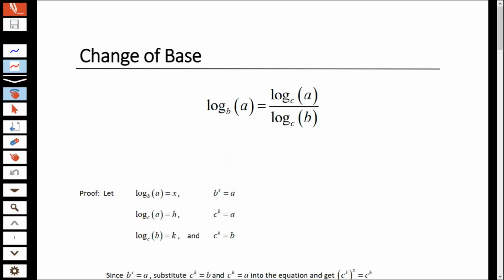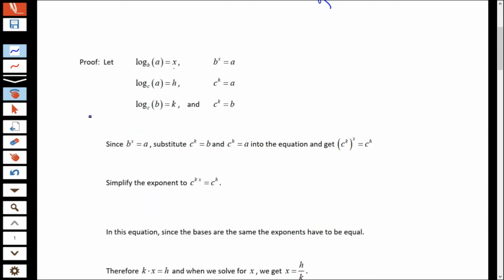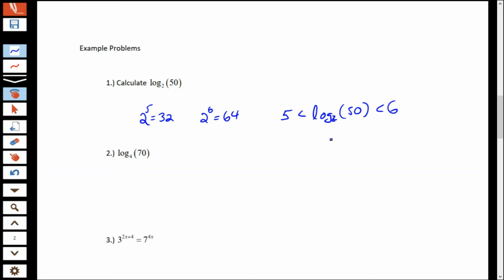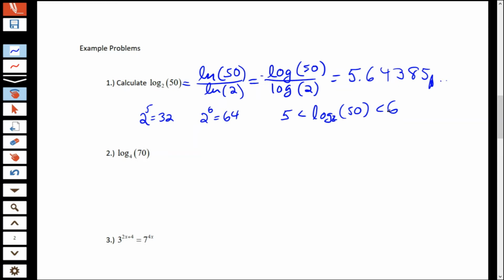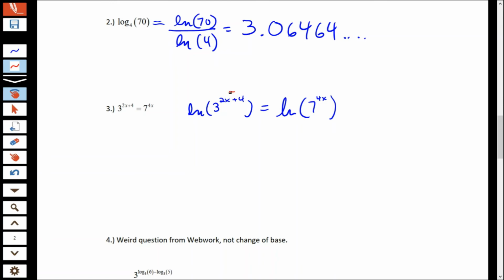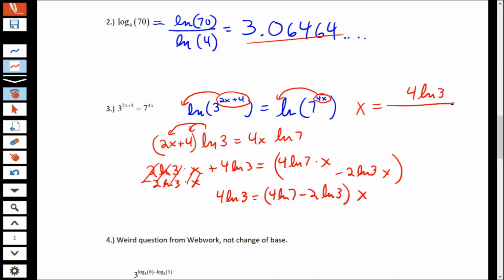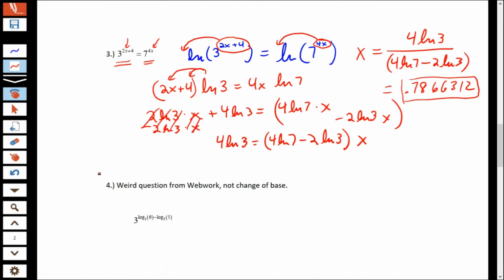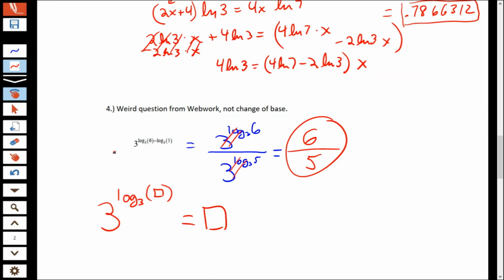Change of Base